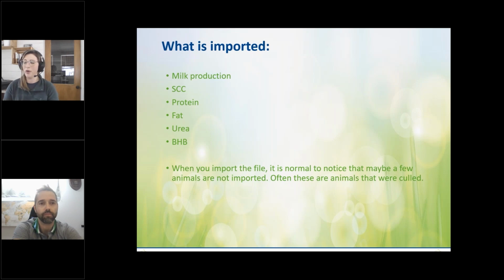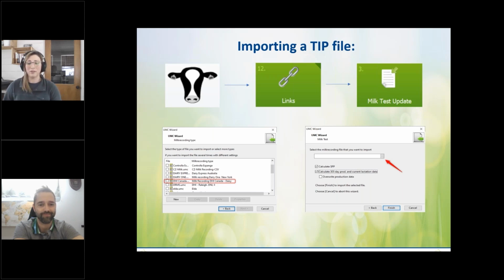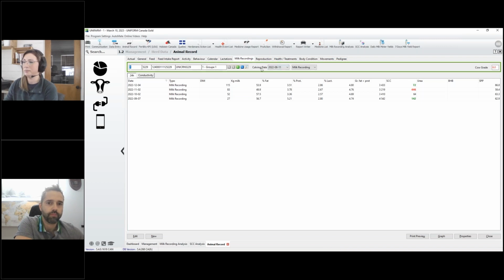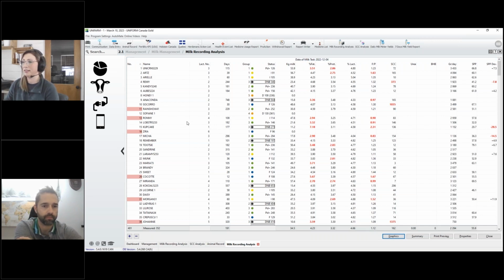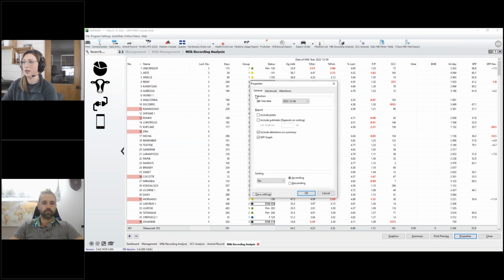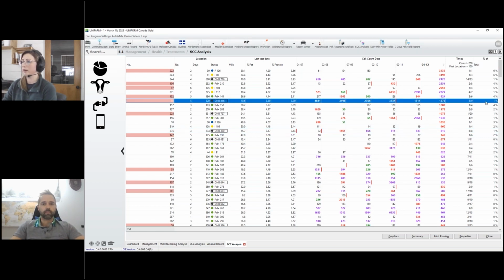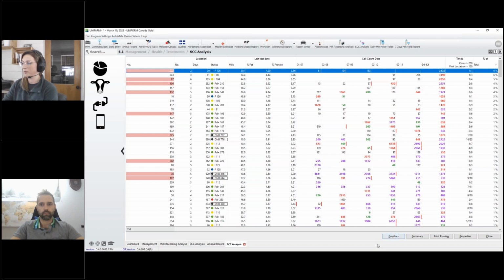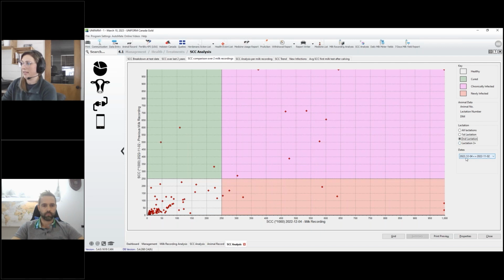UNIFORM Agri Canada webinar Milk recording import and analysis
Watch the replay of the webinar here.